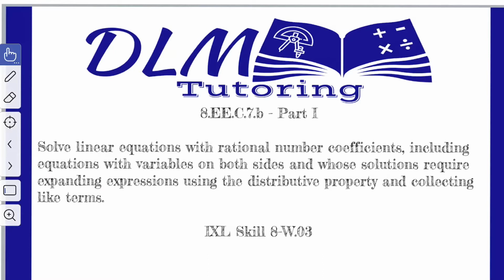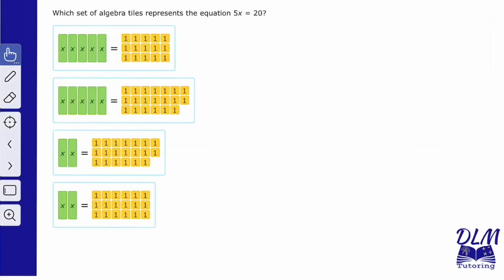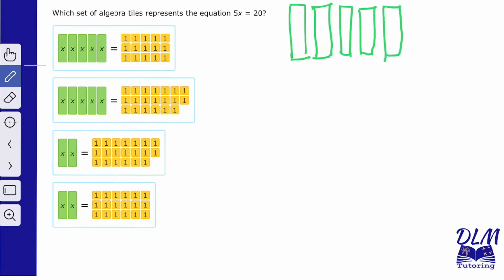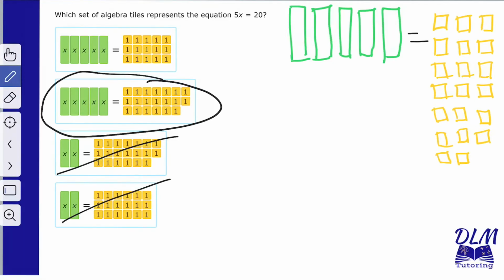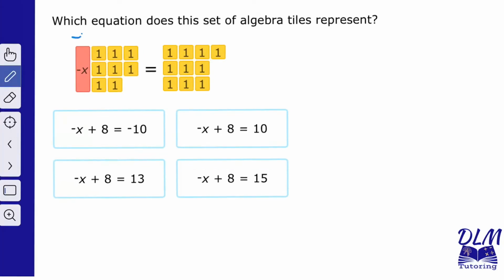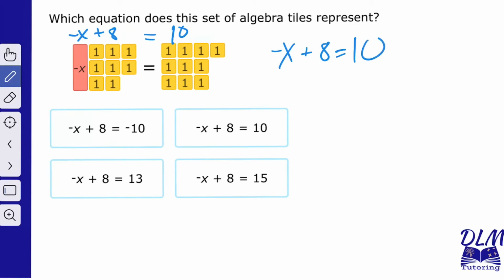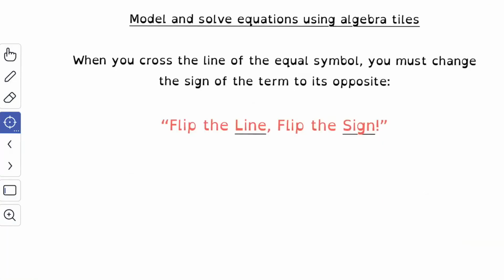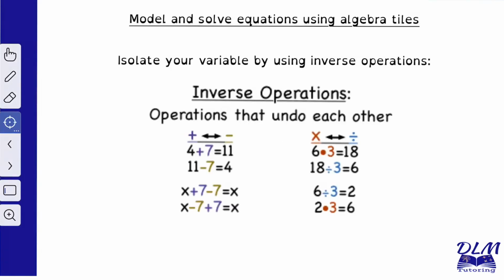Model and Solve Equations using Algebra Tiles w/ DLM Tutoring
Learn to Model and Solve Equations using Algebra Tiles. This example only shows the modeling portion. Rules of solving algebraic expressions are included to better understanding.